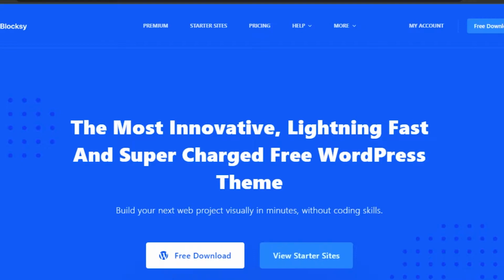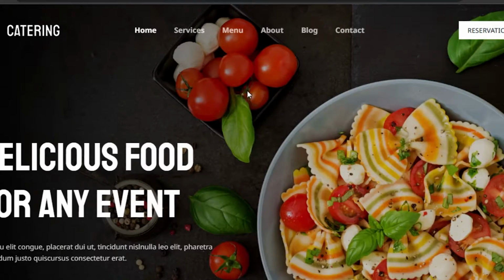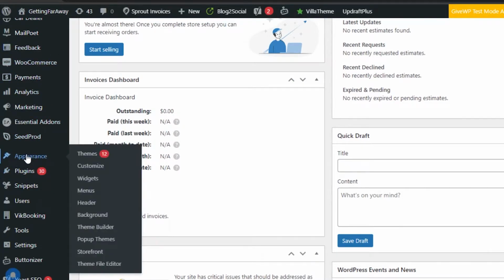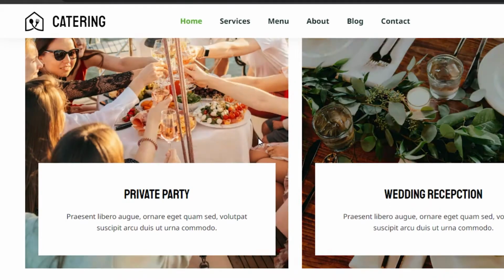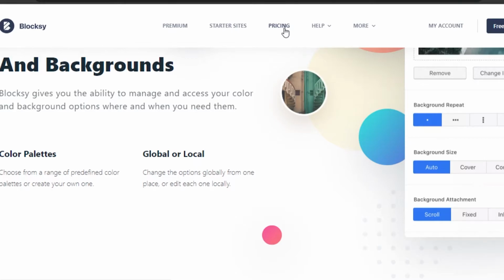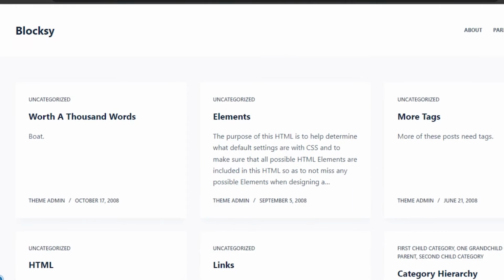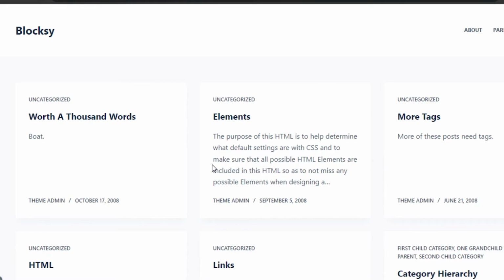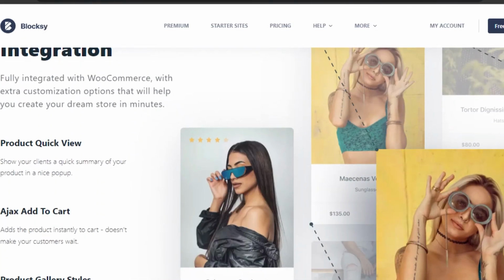How To Use Blocksy WordPress Theme (Easy tutorial)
In this video I show you How To Use Blocksy WordPress Theme. This is super easy and learn to do it in just a few minutes by following this helpful tutorial.